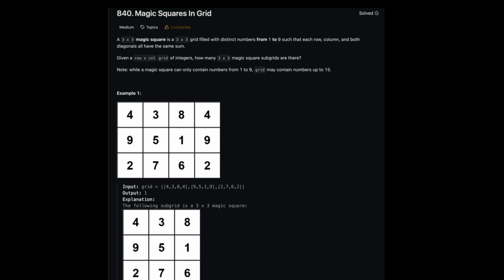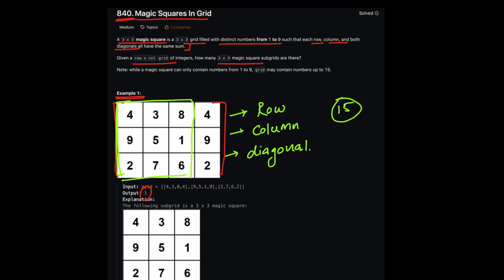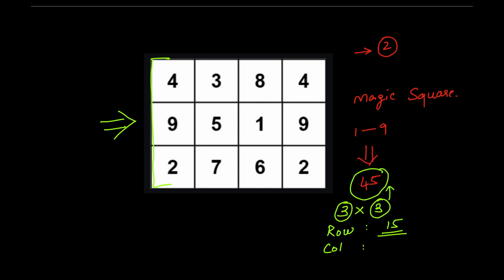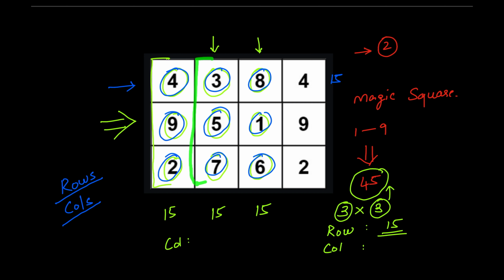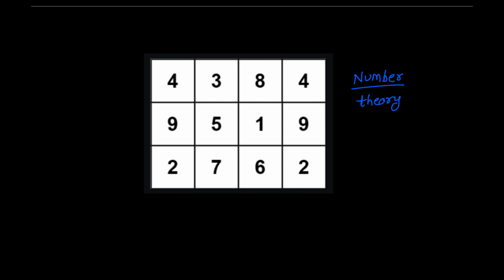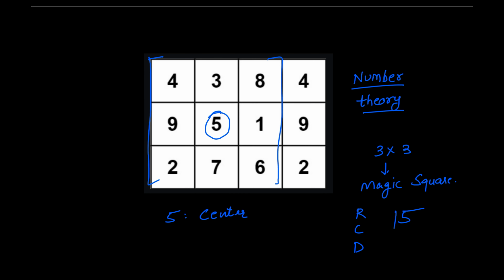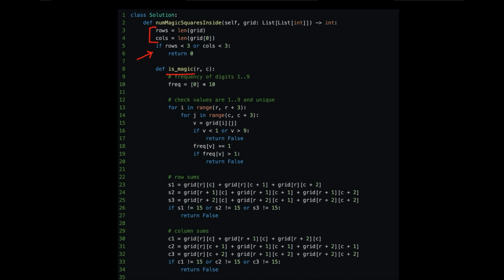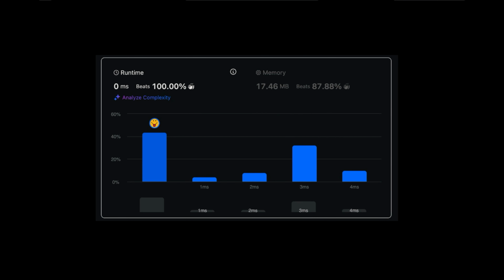LeetCode 840: Magic Squares In Grid | Python Solution | Matrix Traversal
In this video, I solve the Magic Squares In Grid problem by implementing a grid traversal approach to identify 3x3 subgrids that form magic squares.

⏱️ **Time Complexity**: O(r * c), where r is rows and c is columns
🧮 **Space Complexity**: O(1) as we use constant extra space

## Timestamps
00:00 - Understanding problem statement
00:55 - Problem breakdown
03:04 - Big O Notation calculated
03:33 - Alternate approach using number theory
05:04 - Python code walk-through
06:14 - Solution analysis - runtime + memory
06:21 - Conclusion

## 🔑 Key Concepts
- Matrix/Grid Traversal
- Submatrix Processing
- Magic Square Properties Validation
- Nested Loop Techniques

## 📝 Learning Points
- How to efficiently check properties of a 3x3 subgrid
- Techniques for validating magic square conditions
- Optimizing validation to fail fast
- Handling edge cases in matrix problems

## 🔗 Related Problems
- LeetCode 54: Spiral Matrix
- LeetCode 73: Set Matrix Zeroes
- LeetCode 79: Word Search
- LeetCode 1260: Shift 2D Grid

## 👥 Target Audience
This video is perfect for software engineers preparing for coding interviews, particularly those focusing on matrix manipulation problems in Python.

## 📚 Prerequisites
- Basic Python syntax
- Understanding of 2D arrays/matrices
- Familiarity with nested loops

## 💡 Additional Tips
- Pay special attention to the magic square property validation - all rows, columns, and diagonals must sum to the same value
- Notice how we can optimize by checking if all required digits (1-9) are present before validating sums
- Consider the constraints of the problem to avoid unnecessary checks on grid boundaries

Drop your questions or alternative approaches in the comments below.